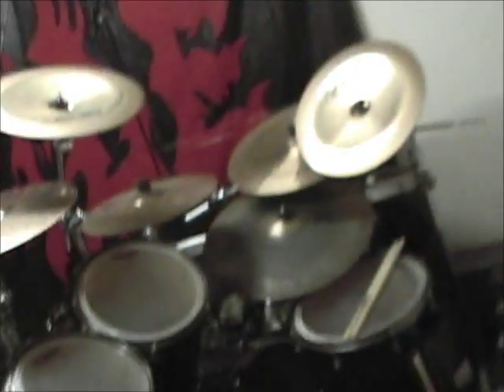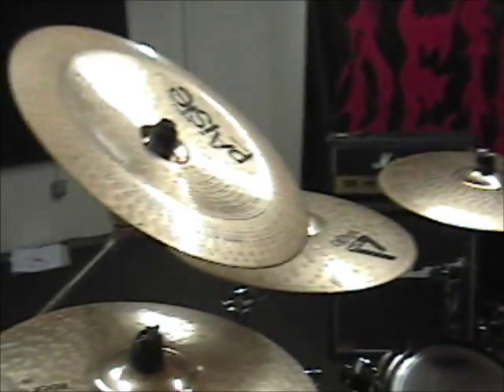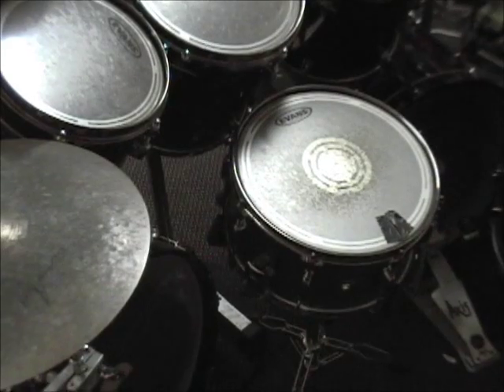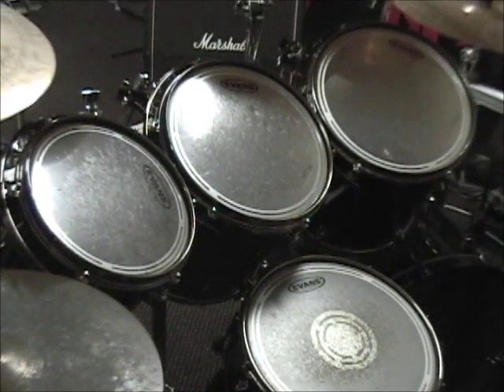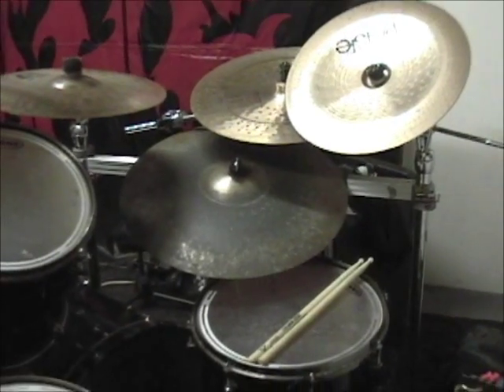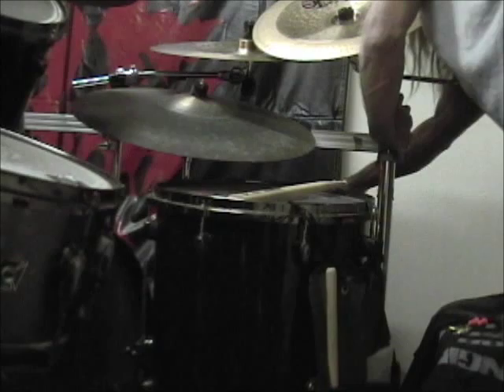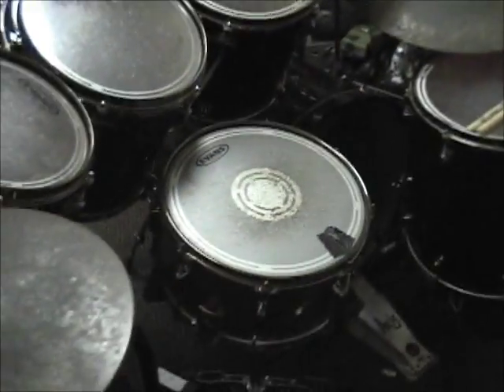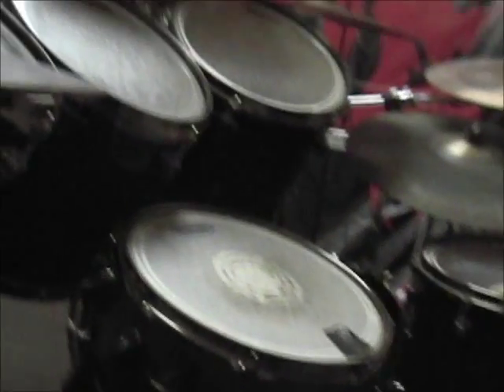Steve Asheim - Gear Check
Steve Asheim from Deicide & Order Of Ennead covers his gear and setup